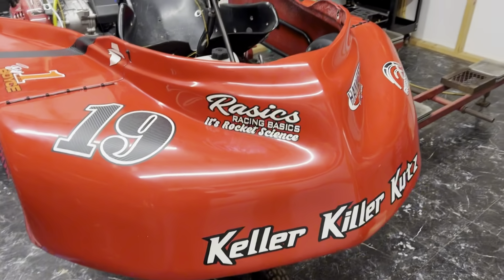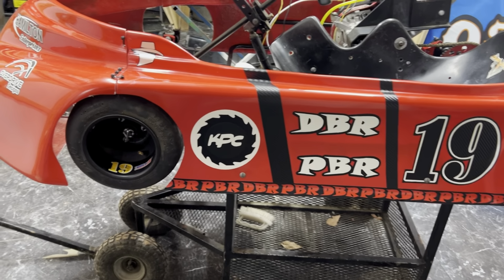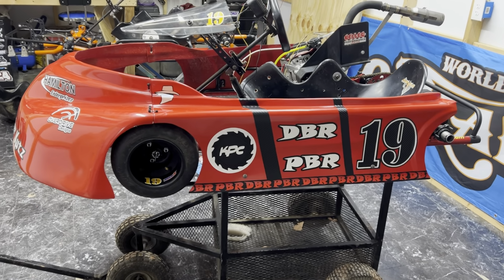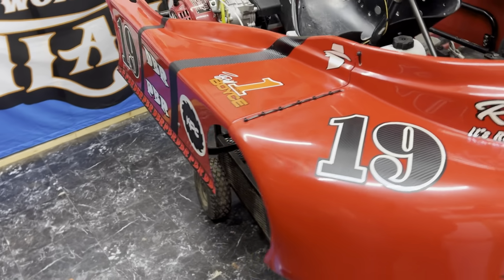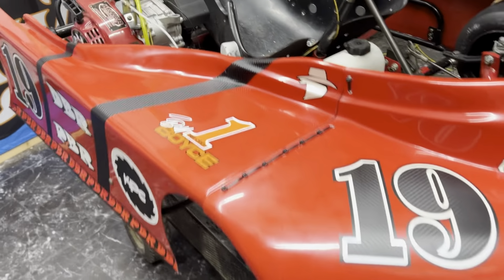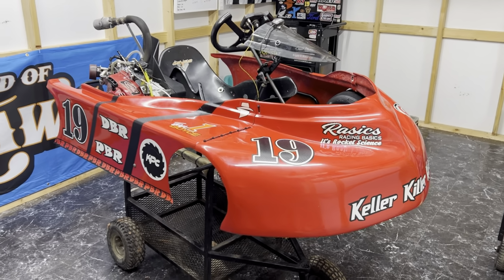Liberty Indoors Day One……progress was made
Solid first day at Liberty